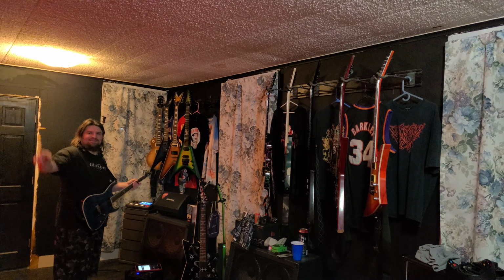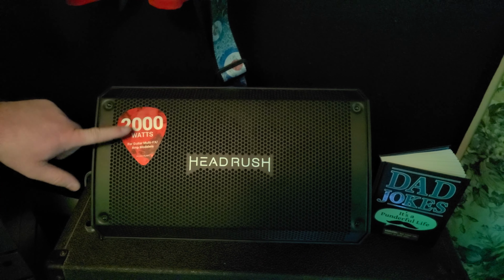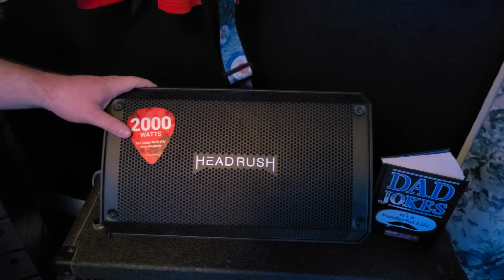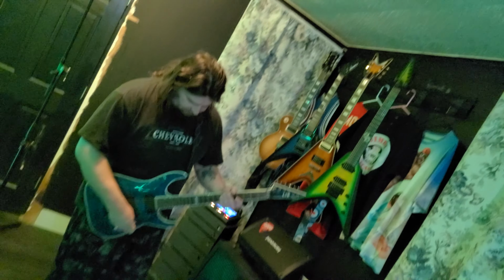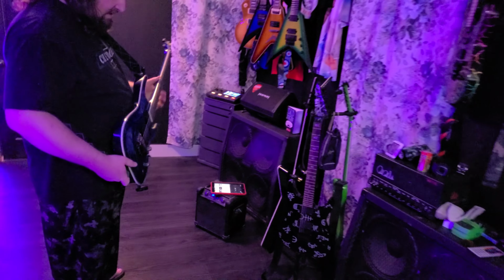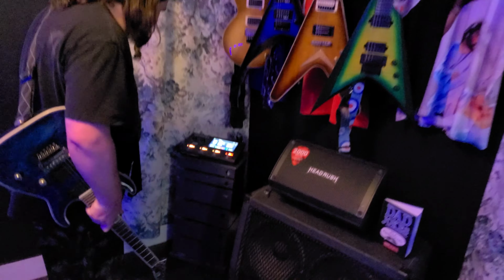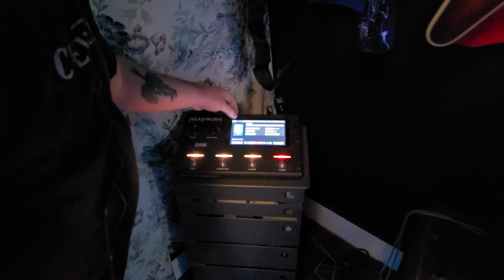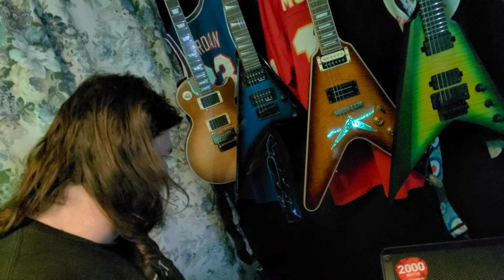Headrush Gigboard + Headrush FRFR-108 Demo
I really love this little setup! Playing my ESP/LTD MH1000FR with the NUX Wireless.